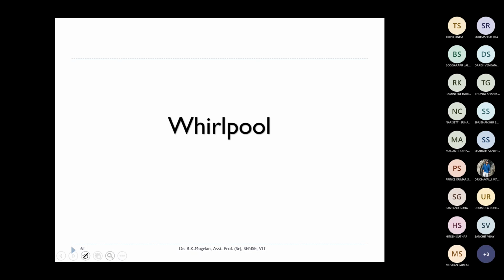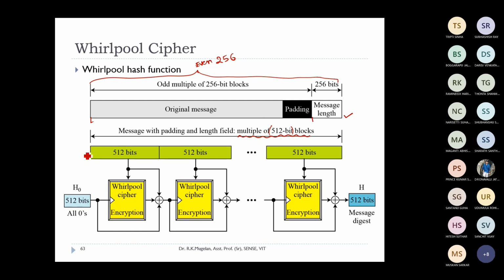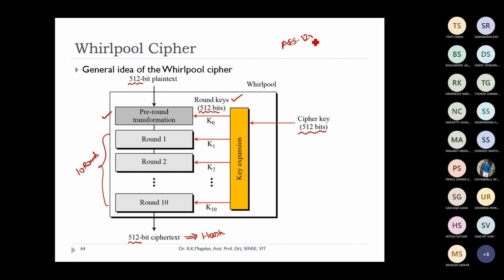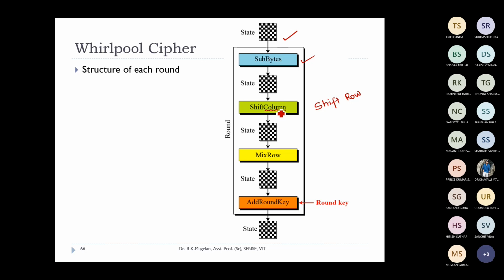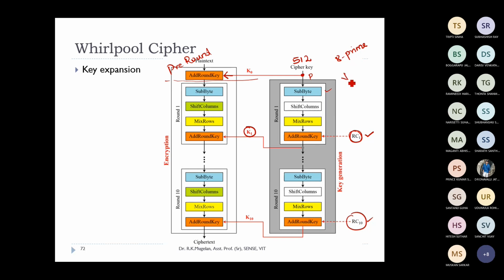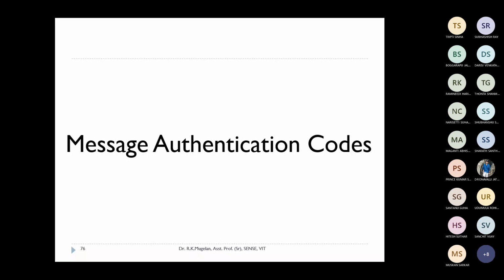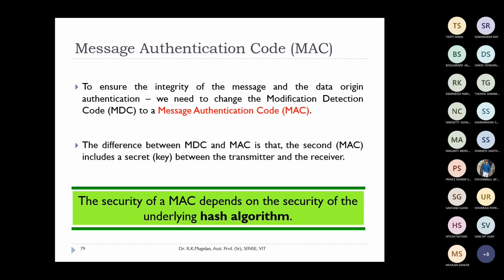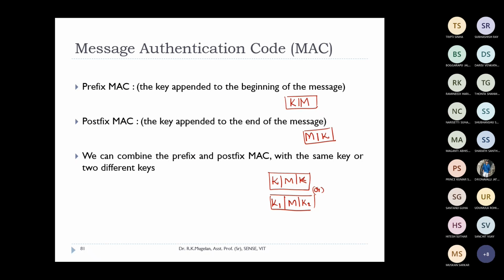07-10-21 || Cryptography Fundamentals & Network Security || ECE4013 || Mugelan R K Sir || G2+TG2